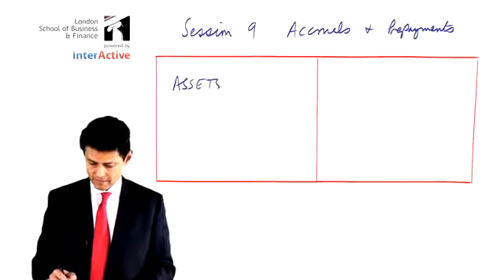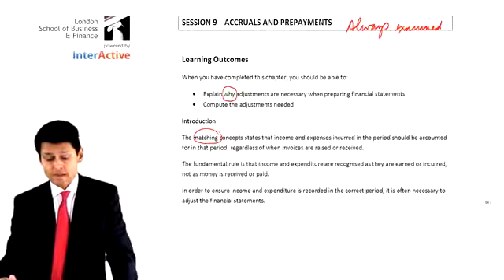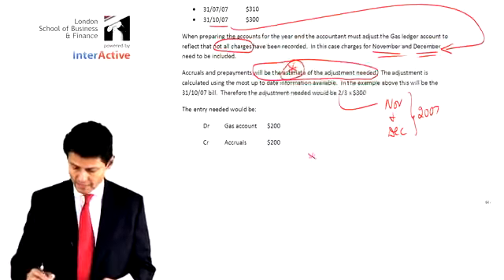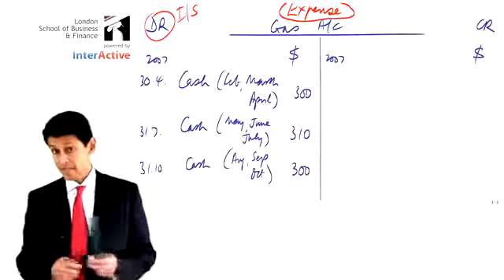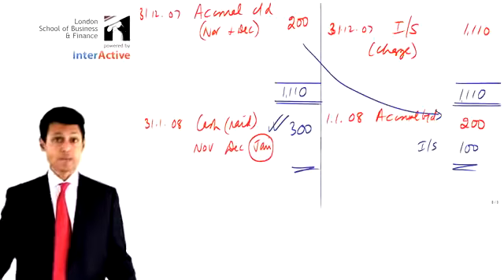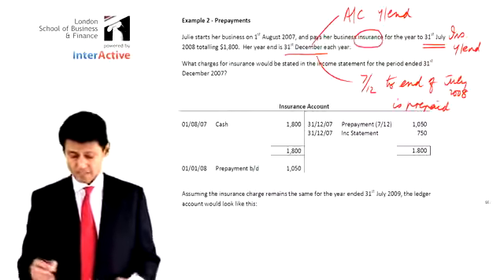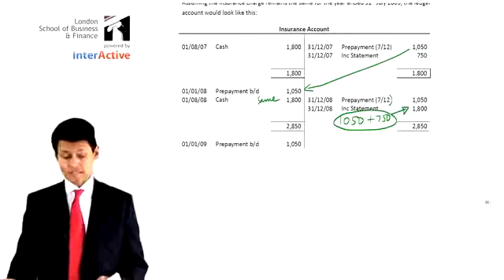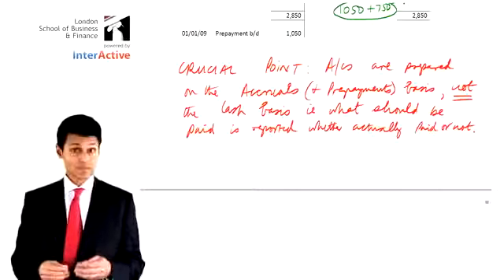ACCRUALS AND PREPAYMENTS